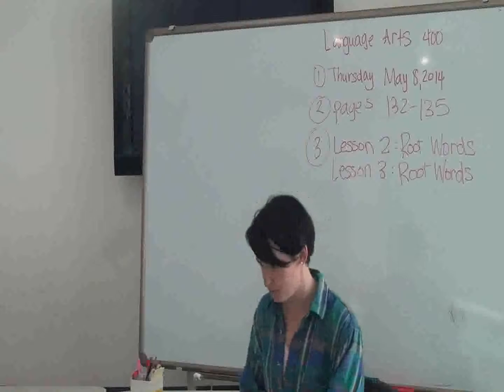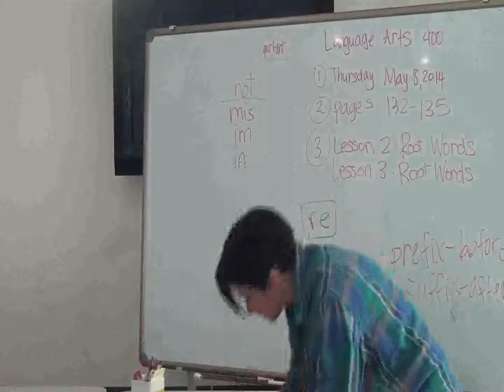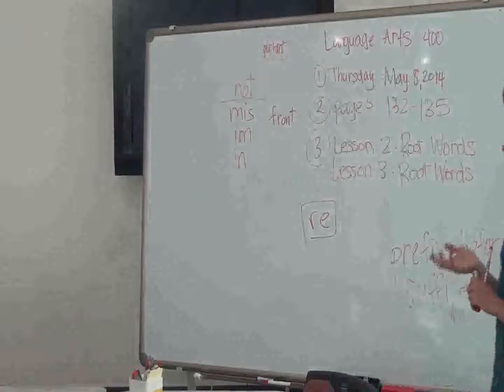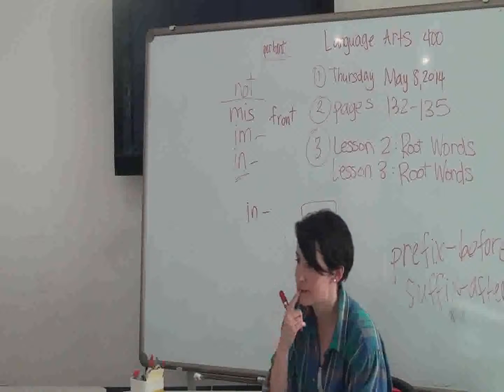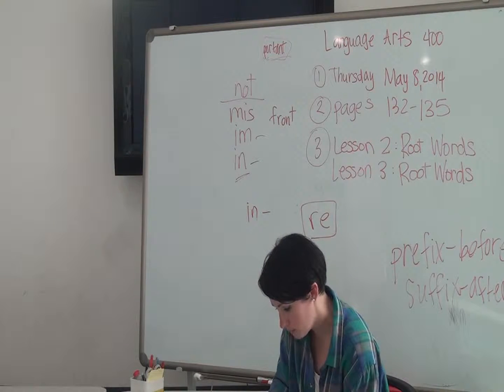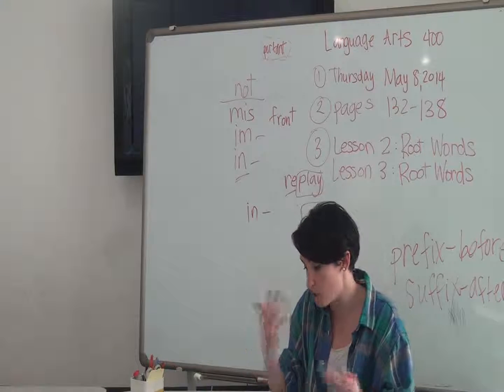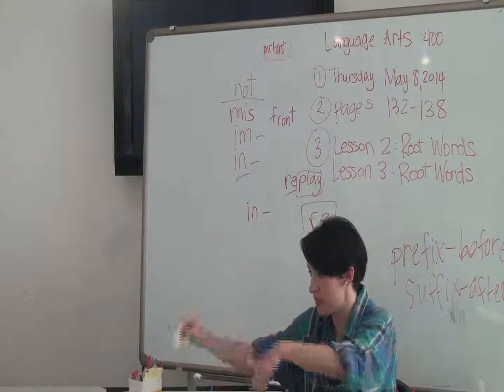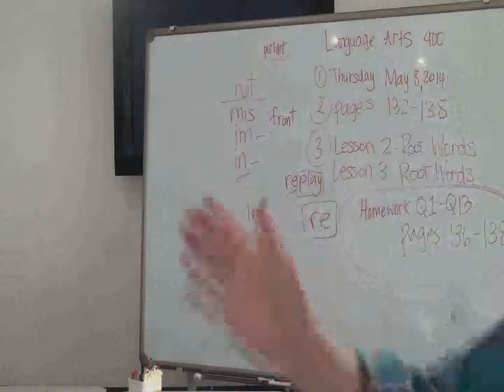140508 LA400, Page 132 135, Lesson2 Root Words , Lesson3 Root Words Rachel